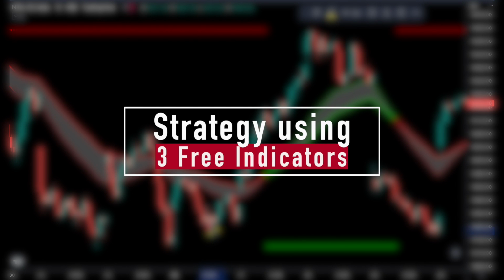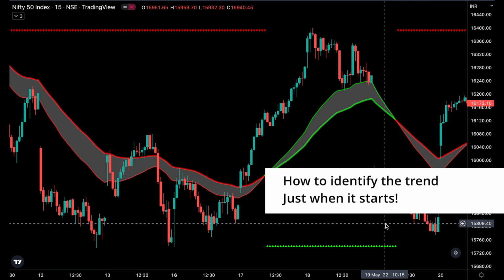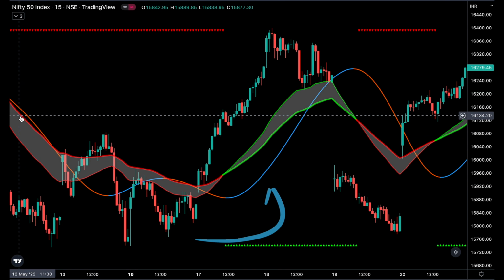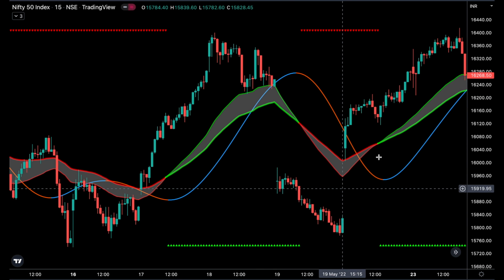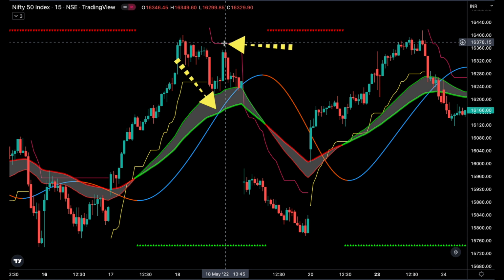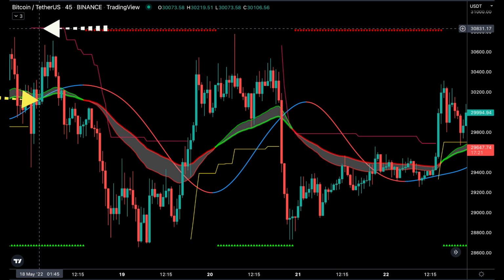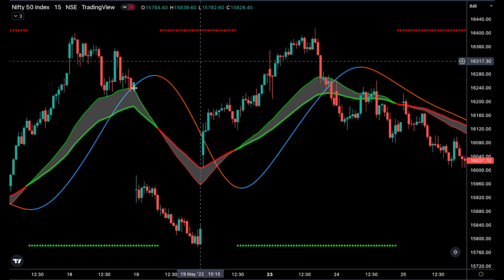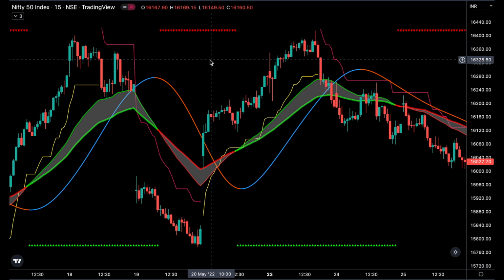TradingView - My Trading Strategy [100% catch trends fast]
I will tell you about one of my most profitable and secret trading strategy using only 3 free indicator on TradingView and help you identify trends even before they start. This indicator works on all timeframes and it's suitable for scalping, day-trading and long-term position. This strategy also works on market indices, crypto, forex, stocks, commodities and any other market with high liquidity. This strategy is highly profitable and has generated pamazing buy sell signals.

Contents of this video
00:00 - Intro
00:26 - How you miss identifying a trend
01:07 - Important Note
01:26 - 1st Indicator
01:52 - 2nd Indicator
04:09 - How to trade using this strategy
04:15 - Trading Method 1
04:36 - Trading Method 2
05:40 - What timeframe to use
05:55 - BITCOIN strategy
07:17 - Indicator 1 Details
07:36 - Indicator 2 details
08:05 - Indicator 3 details
08:47 - A tip